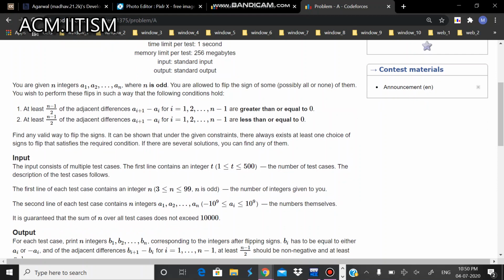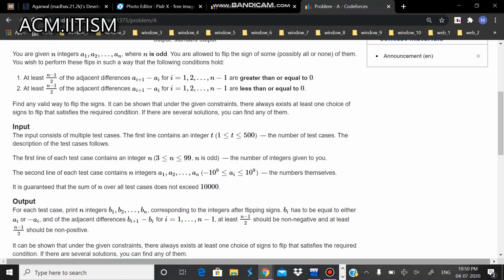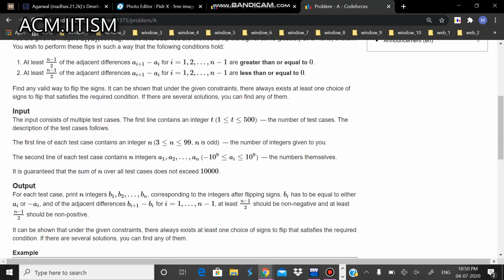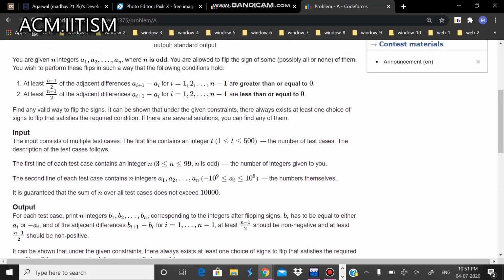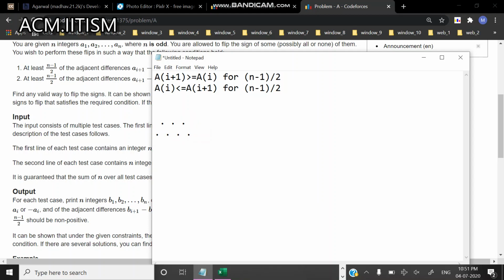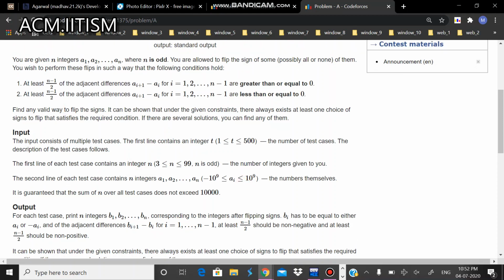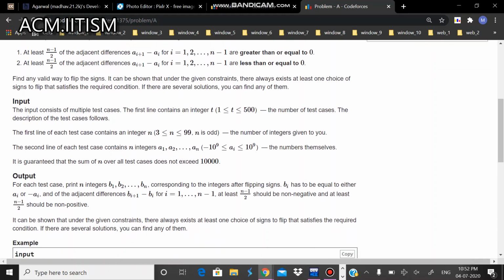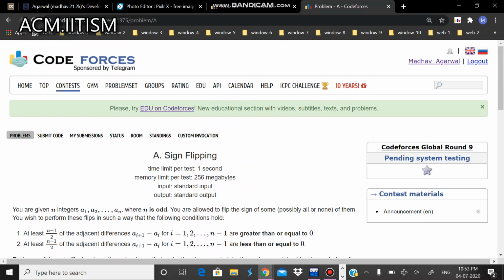A. Sign Flipping| Codeforces Global Round 9 | CF Editorials | ACM IIT(ISM) Dhanbad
Video Editorial of A. Sign Flipping of  Codeforces Gloabl Round 9